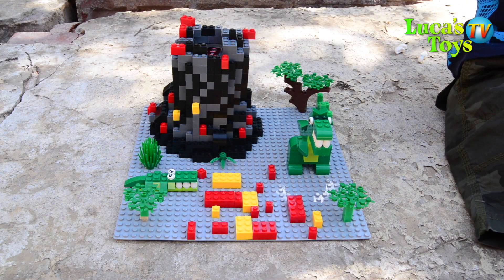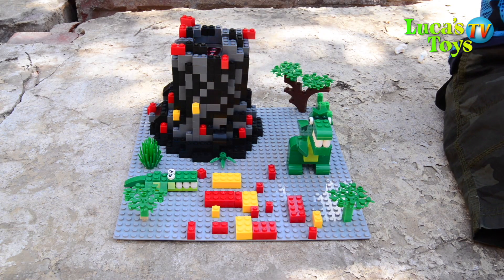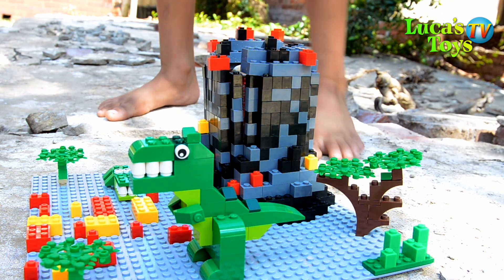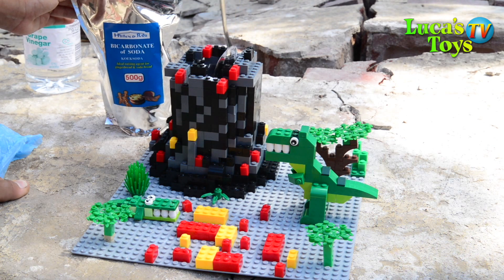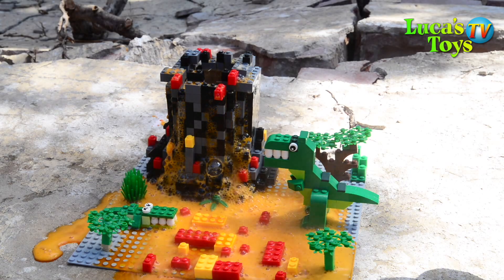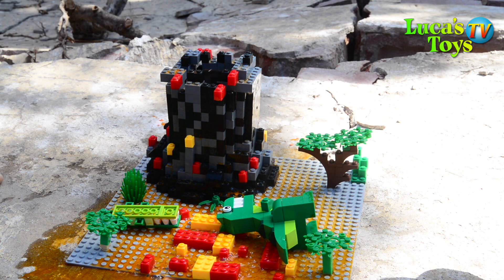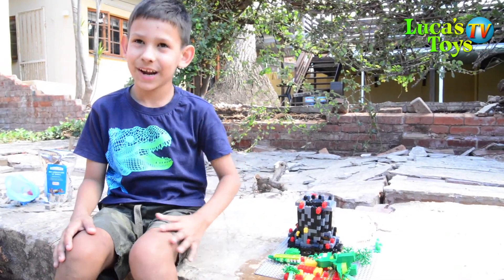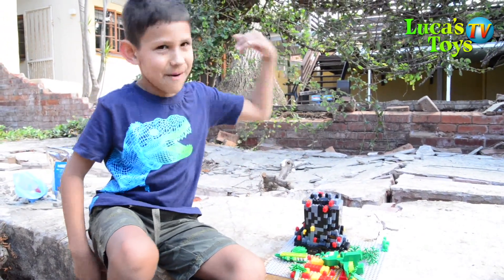Lego volcano eruption on lego dinosaur volcano island / volcano eruption project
Luca built a lego volcano island with dinosaurs then he did a volcano eruption. First tried can of coke with mentos, but that didn't work, so then did vinegar and soda, - that worked very well